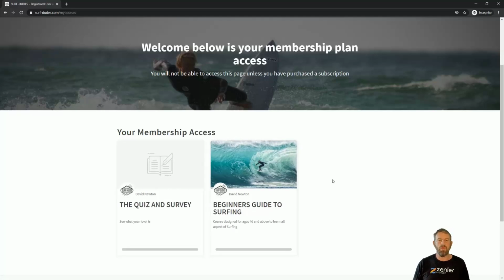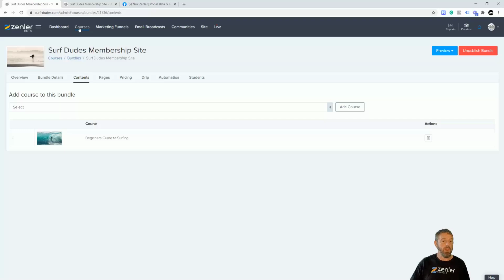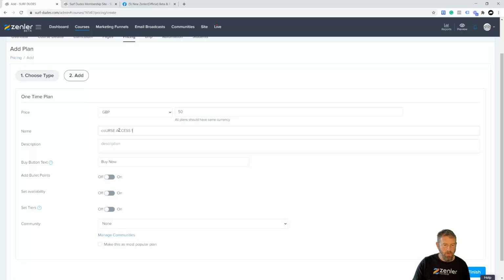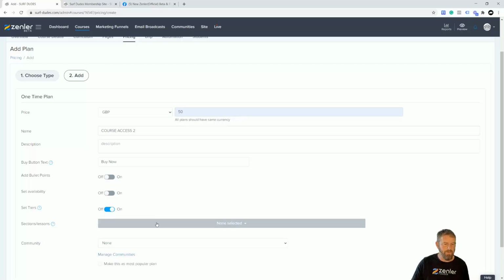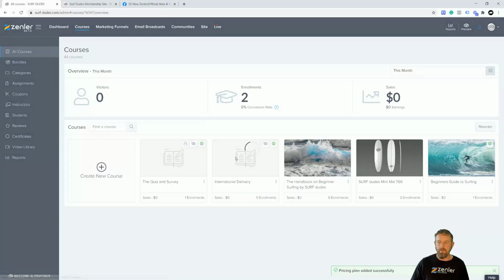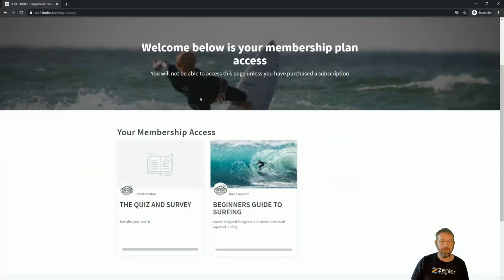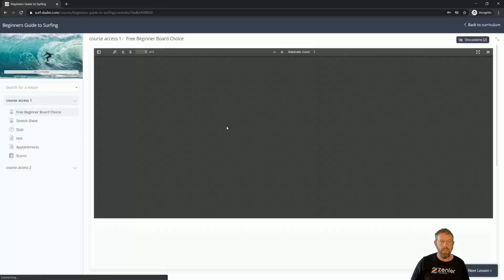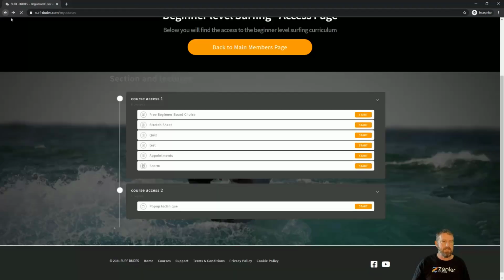ZenlerFBH - User wanted to not show all the courses in a bundle on students course page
Question: Course Instructor😍😍
How can I only show one Course Bundle (without all the courses in it showing) on the student MY COURSES Page
Solution: Using Tiers you can create many courses in one course this would solve your problem of lots of courses showing on there page.

The problem we have is even if courses are in a bundle it shows them on the MY COURSES page for the student, the solution have one course and use tiers to complete your goal.

please note if they have bought the bundle and buy another course on the site the course does not get duplicated. If you want to sell them as well your need to break the course up have a big one course and lots of mini-courses.
This is the only method I can think of presently for your case.